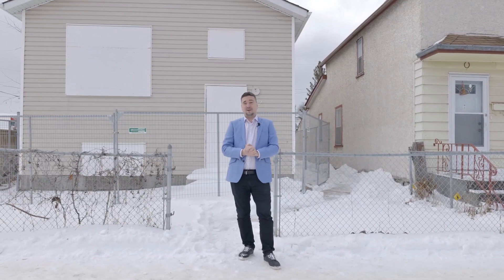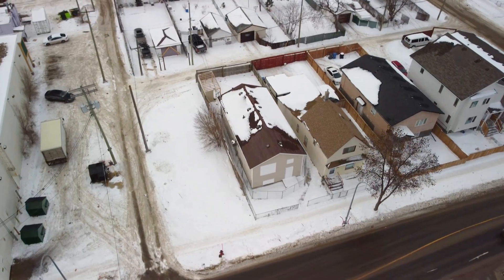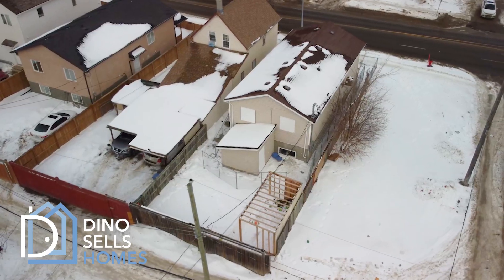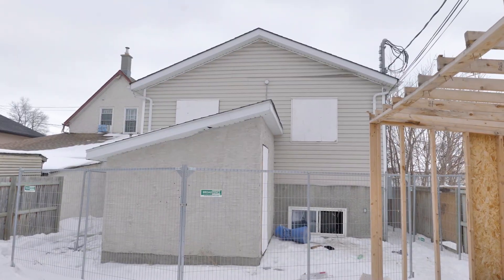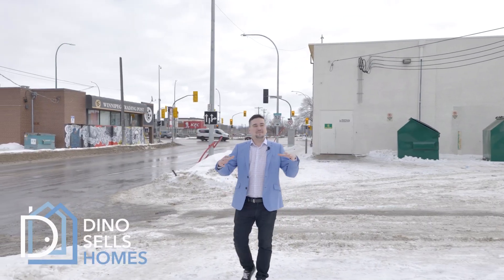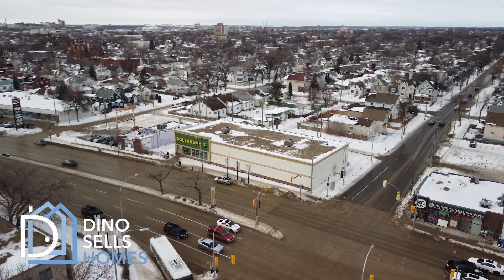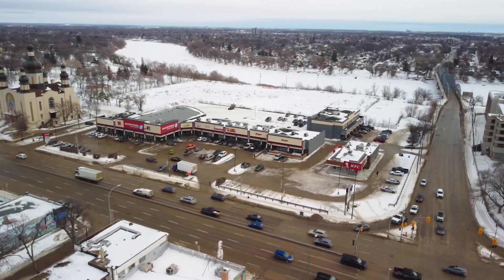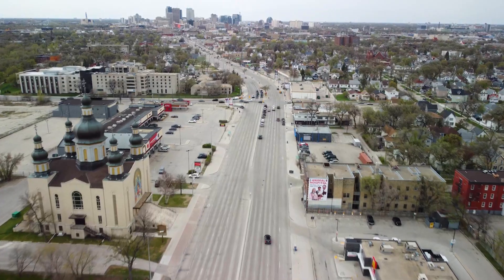100K! 6 BED 2 BATH DUPLEX | NEEDS INTERIOR - DINO STEPIC - WINNIPEG REALTOR®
Offers on February 7th 6 PM
🔥 Unleash your inner renovator with this 🔨 fire-damaged 2009 DUPLEX   Solid structure, ready for your touch. 💫 Modern build, two distinct 3-bed suites. 🔄 Separate back entrance for the lower suite – endless possibilities!

🌟 Prime location – first house off the main road! 🚗 Close to transit, jobs, food, and fun. 🏙️ Minimal exterior work, double dog runs for pets. 🐾 Newer AC for added comfort.

🛠️ Calling interior design enthusiasts! ✨ Refinishing opportunity awaits in this dream property. 🖌️ A canvas for your creativity. 🏡 Don't miss out on this GREAT buy – schedule your showing now! 🎨

Dino Stepic Personal Real Estate Corporation
Top 10% Of REALTORS**® in Winnipeg 2023**
McGillivray Trusted Agent For Winnipeg, MB
RE/MAX One Group